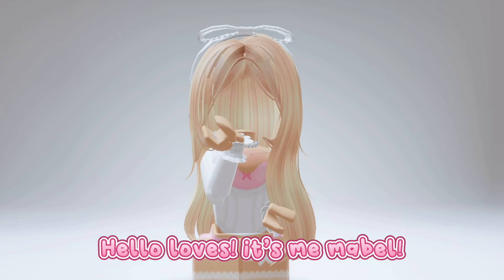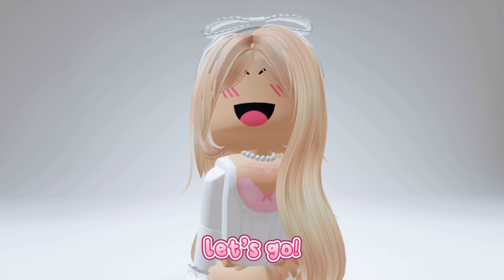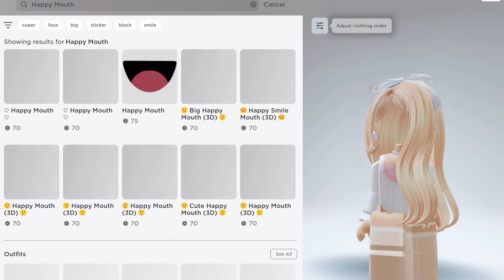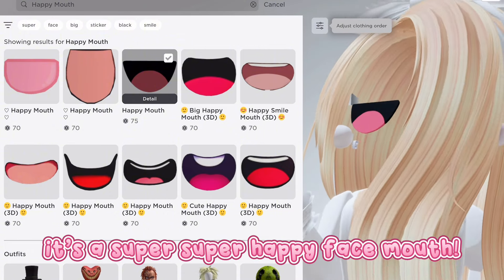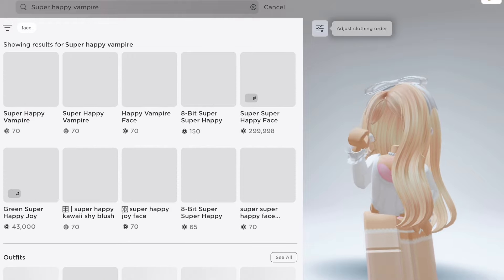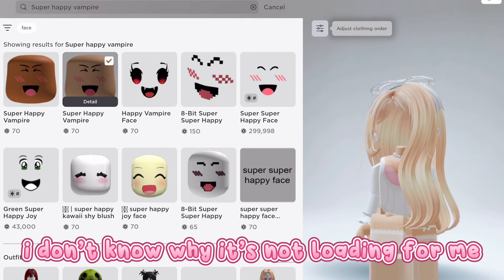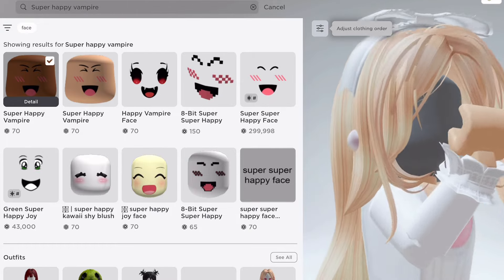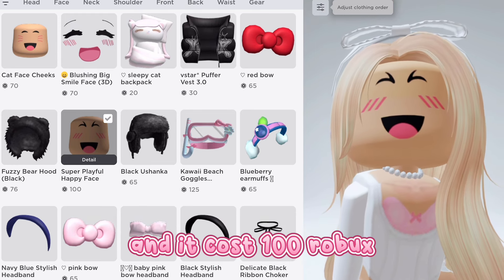OMG! GET THIS NEW FAKE SSHF NOW 😍😱